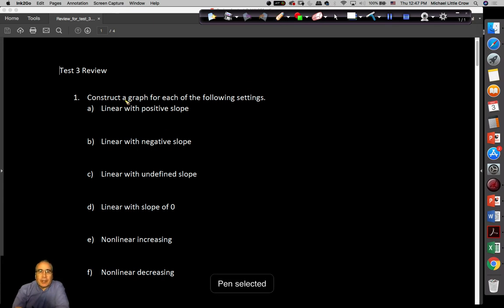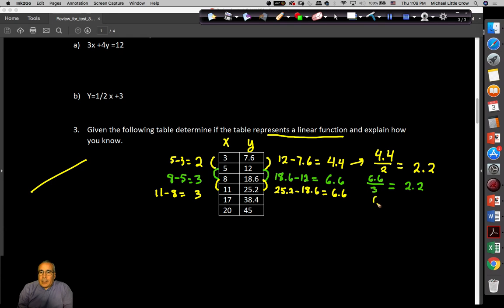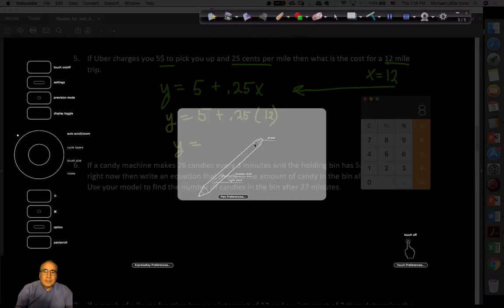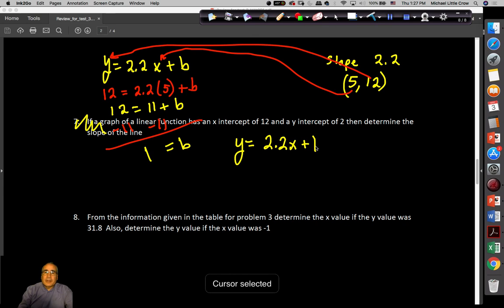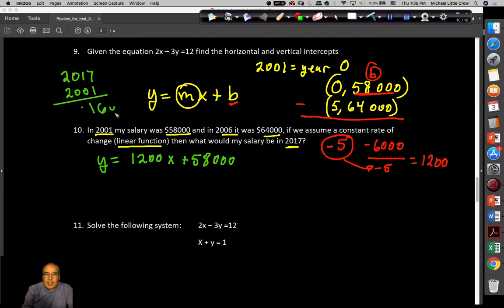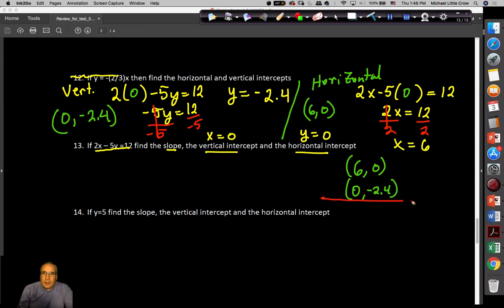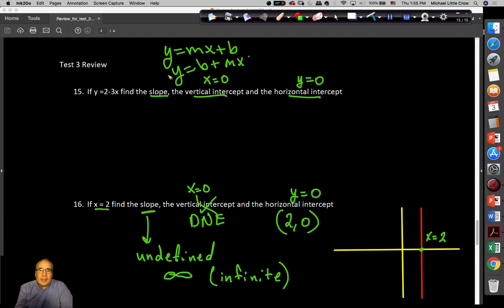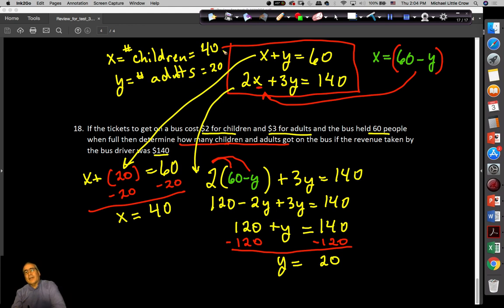MAT091 Exam3 Review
Review of practice exam to prepare for Exam #3.